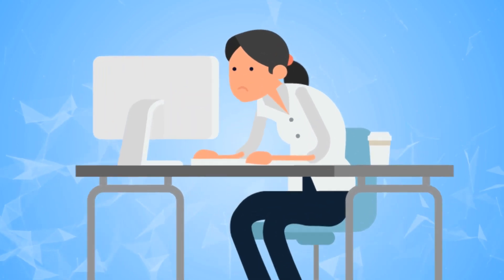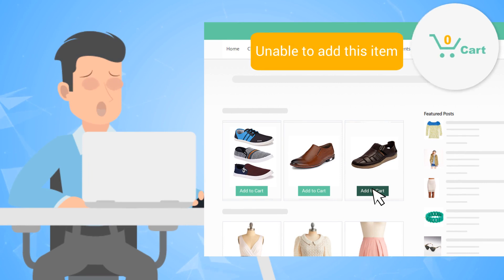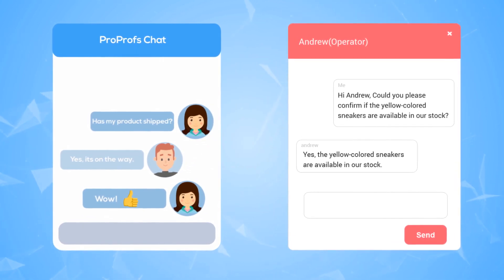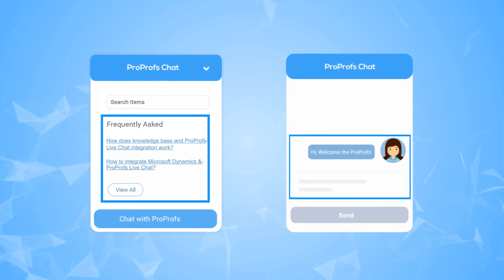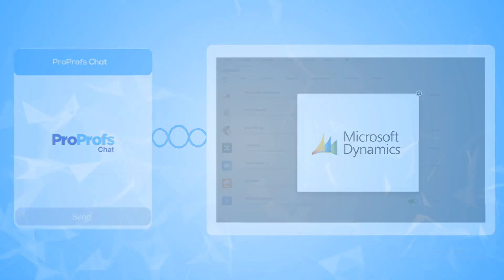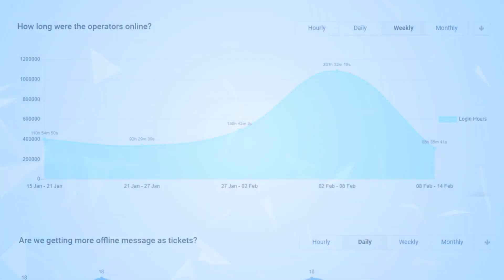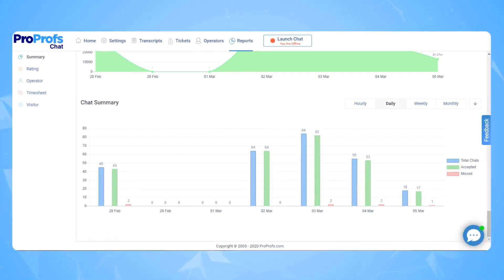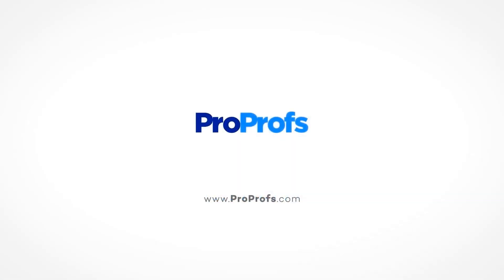How to Choose the Best Live Chat Software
‘How to choose the best live chat software solution for your business’ is a question that many of you come across when deciding which live chat software to buy. (BTW, here is a list of 20+ Best Live Chat Software

In this video, we’ve tried to cover the key benefits and features that you should consider while choosing the best live chat support software.

Let’s narrow down these factors for you to put serious consideration when choosing live chat solutions.

#1: Proactive Customer Support

The first factor that you need to consider when selecting the best live chat tool is whether the one you have in mind can help you offer the best-in-class proactive customer support. It should help your operators know the visitors better as they browse the website and allow them to proactively approach visitors instantly.

Live chat software options such as ProProfs Chat allow you to use features like Chat Greetings that can help operators send personalized messages that shape the customer’s journey with the brand.

#2: Instant Support

Choosing the right live chat software is essential if you do not want your customers to wait for a solution and ultimately leave for the next best option available for your services. So the live chat you consider needs to be fast, and support various features that help your business offer instant solutions to customers.

For example, ProProfs Live Chat supports the integration of the knowledge base that helps you create a self-help center that can be visible to those looking for help in the chat widget. This means that help is available even before your visitors initiate a chat with support operators and see help articles relevant to what they are looking at.

Other than that, one of the major considerations before buying a live chat software is the availability of anytime, anywhere support. Give your operators the opportunity to answer incoming questions on chat through live chat mobile app.

#3: Integration With Third-Party Tools

Having the best integrations in place is also one of the major factors you should consider when selecting the best live chat tool for your business. Make sure that the live chat tool you think of getting on board for your business offers integration with multiple platforms and that too at the same time.

#4: Delightful Reports & Analytics

Finally, you need to make sure that the live chat software you plan to use helps you track different metrics such as:

total number of chats answered
rated chats
average rating
average chat duration
response time
missed chats
individual operator performance

Such metrics help your business work towards improved services and delighted customers. Watch the video to explore these benefits in detail.